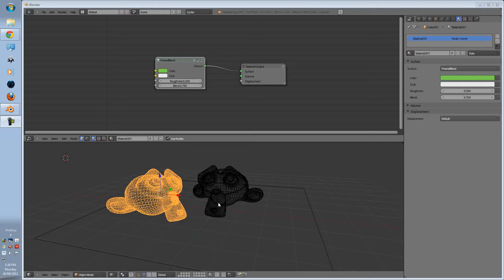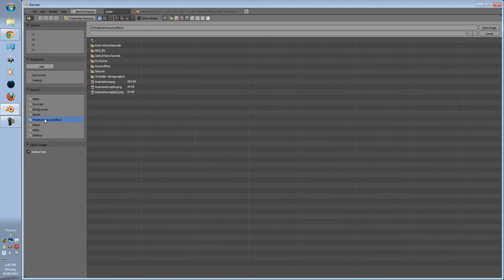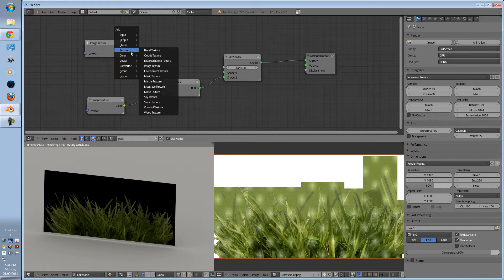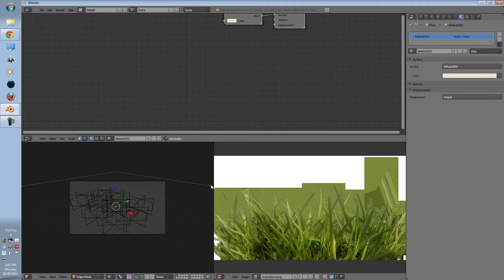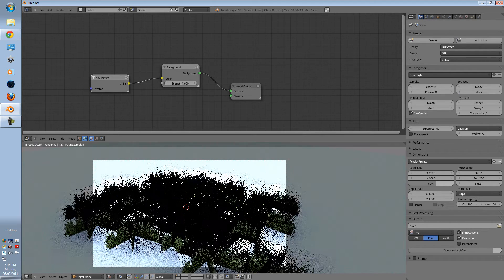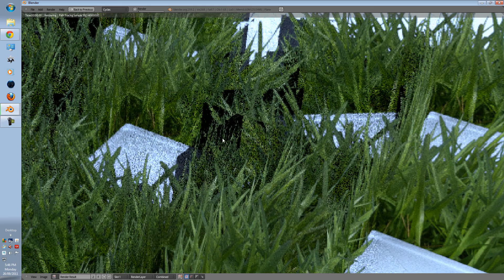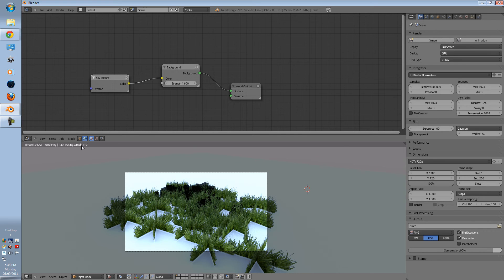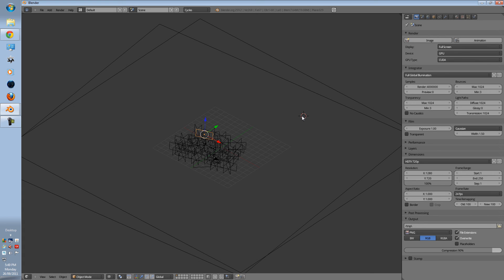Cycles Tutorial Series - 8 - Alpha Texturing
In this tutorial we will be going though the dos and donts in alpha texturing in blender cycles